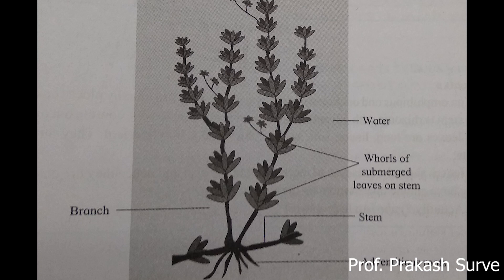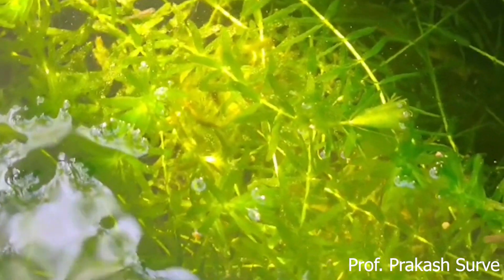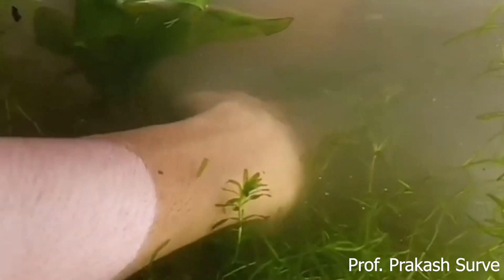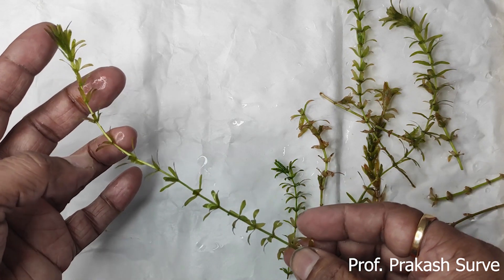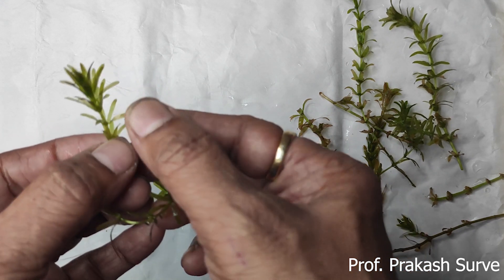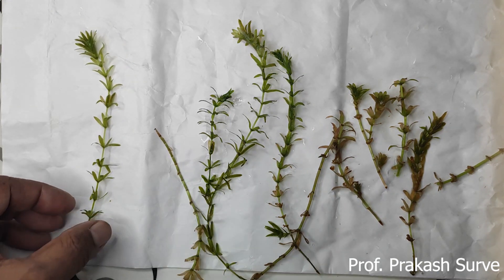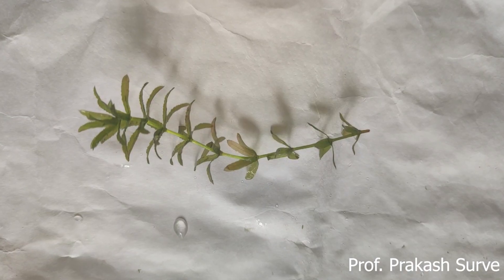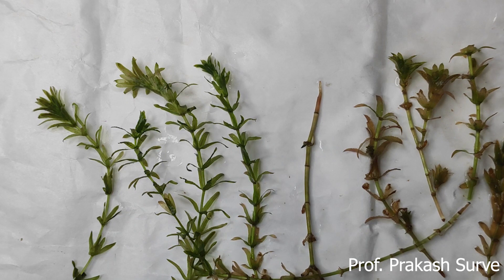Class12 -Biology Practical - Q.4 Hydrilla plant ( Hydrophyte ) By Prof. Prakash Surve ( Moderator )